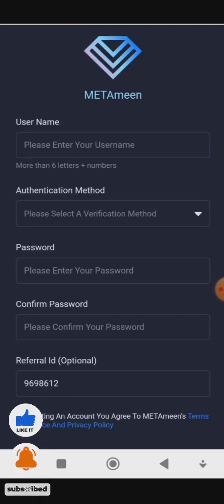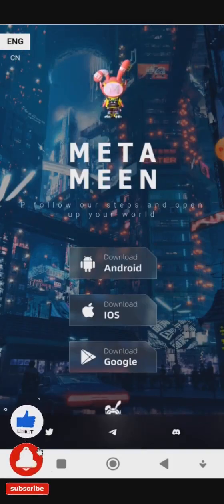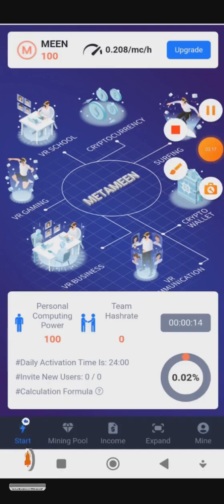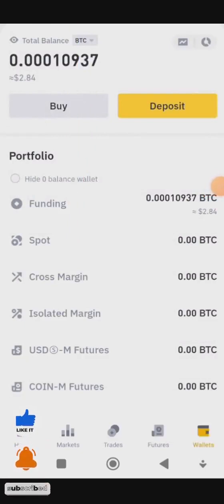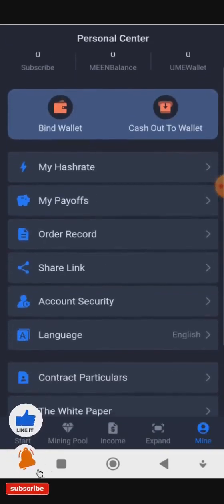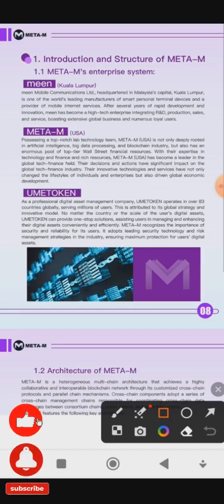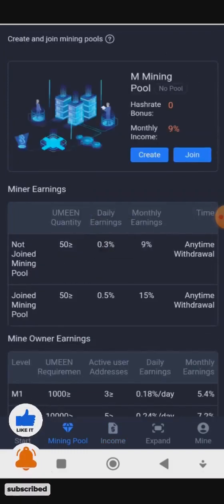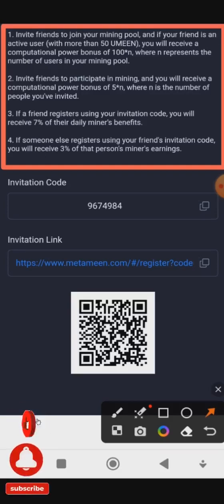MetaMeen Airdrop | Meen Mining. Free Mining App. How To Earn MetaMeen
Project Title: Meta Meen

👉Process👇

• Signup using Register
• Install APK and Login
• Start Mining
• Click Upgrade For Refer Link

Video Disclosure ---
"This is not for financial advice, and I am not a financial advisor.